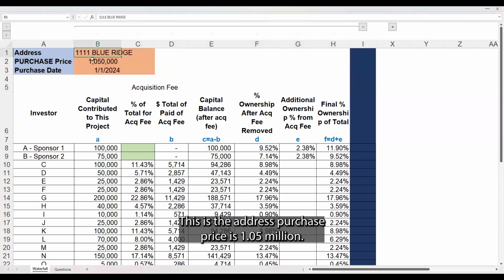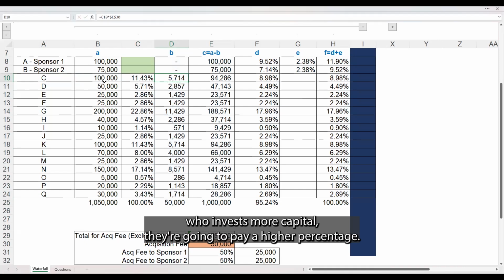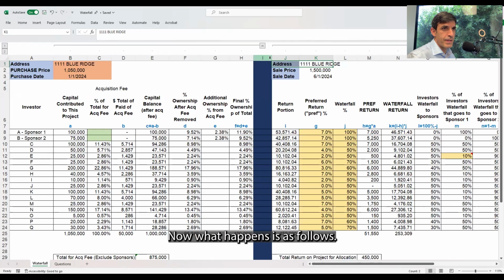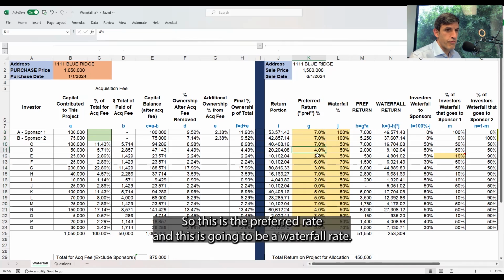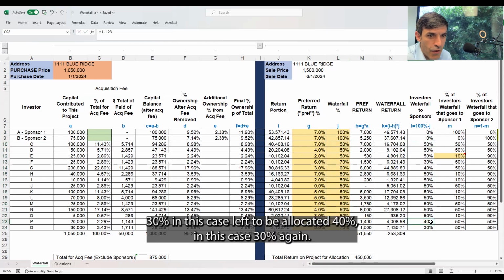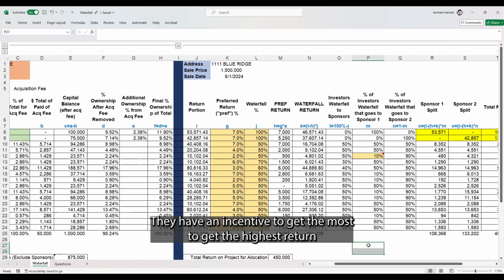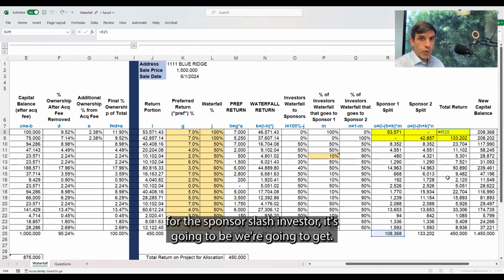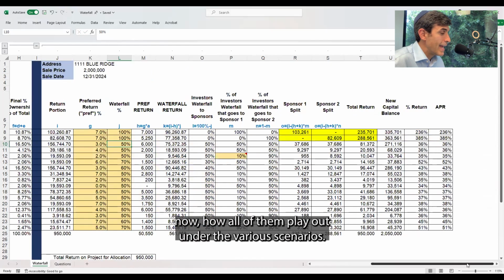Mastering Real Estate Syndications: Detailed Waterfall Calculations for Sponsors and Investors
In this video, we delve into the detailed calculations of a real estate syndication waterfall agreement, focusing on both sponsors and investors. Starting with a sample property purchase, we explore the allocation of acquisition fees, the distribution of returns, and the preferred return mechanics. Using a comprehensive spreadsheet, we demonstrate how to calculate each investor's share, including the impact of preferred returns and waterfall splits. This guide will equip you with the knowledge to understand and negotiate your own real estate syndication deals. Whether you're a sponsor or an investor, you'll find valuable insights to maximize your returns.